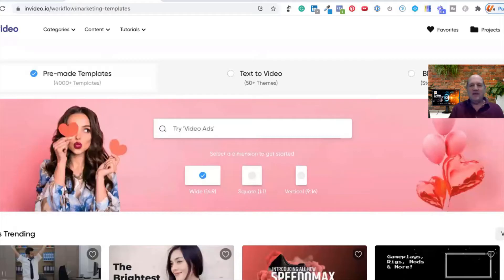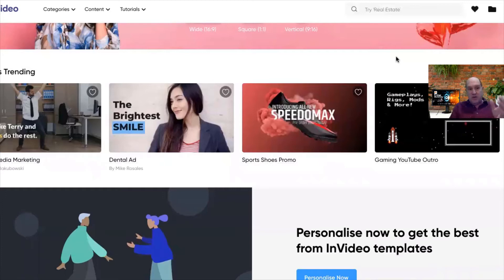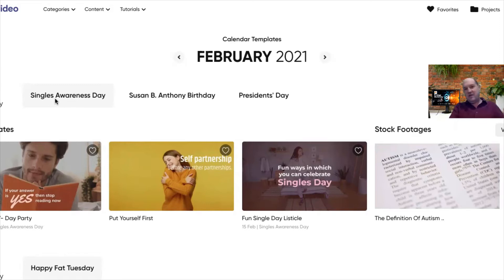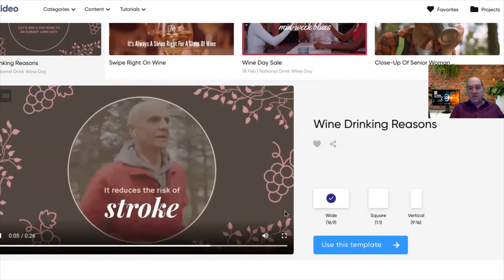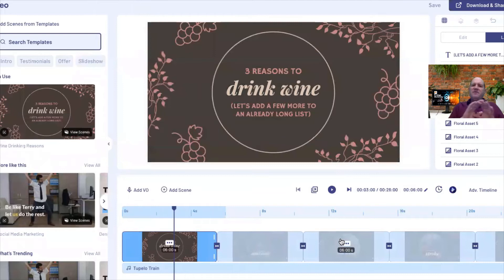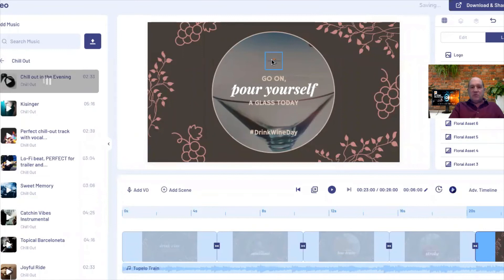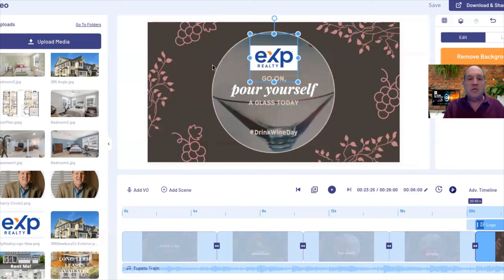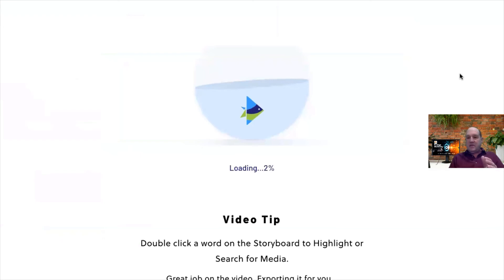365 Video Ideas for Real Estate - Never run out of content!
Never run out of content!   365 Video Ideas for Real Estate with InVideo in 2021

If you have been trying to break into video creation but are stuck on what content to produce, in this video, I will share InVideo's Calendar Templates and how easy it is to produce daily video posts.

Here is the National Wine Day video I made in this video

🏅 Useful Resources 🏅

Thanks .. Smarty